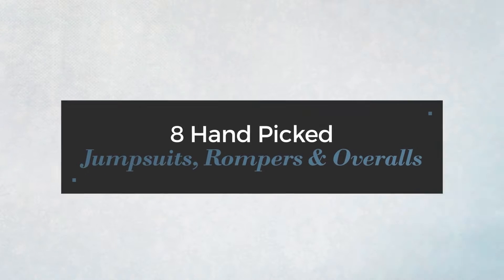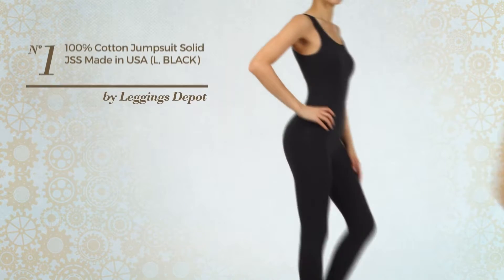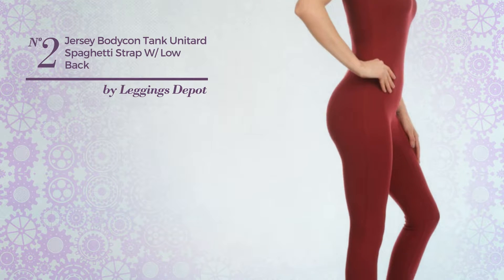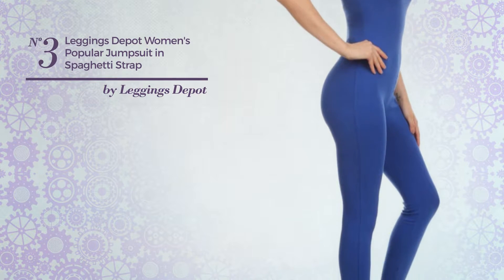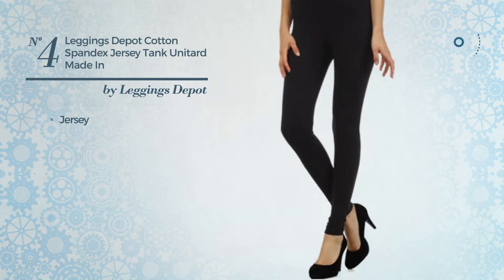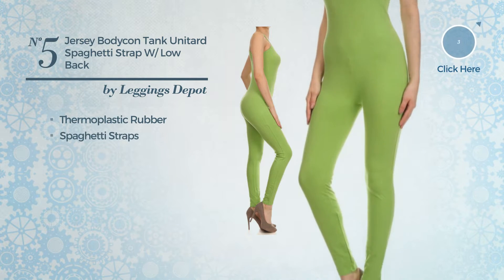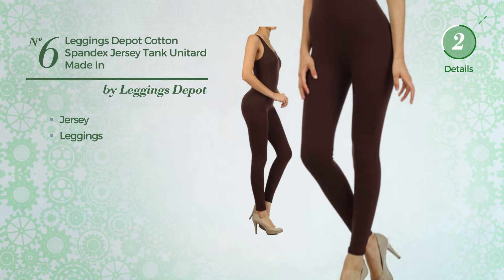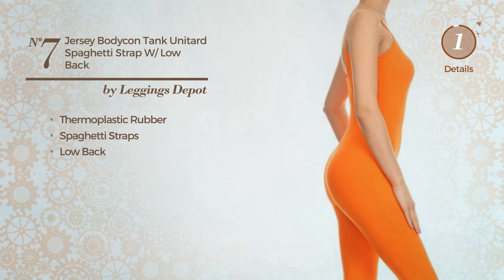8 Hand Picked Jumpsuits, Rompers & Overalls By Leggings Depot, Winter 2017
8 Hand Picked Jumpsuits, Rompers & Overalls By Leggings Depot, Winter 2017

Shop for JUMPSUITS, ROMPERS AND OVERALLS  By Leggings Depot, Winter 2017
100% Cotton Jumpsuit Solid JSS Made in USA (L, BLACK) Jumpsuit Solid JSS Made in USA (L, BLACK)

Jersey Bodycon Tank Unitard Spaghetti Strap w/ Low Back Catsuit Jumpsuit (3X, Burgundy) Tank Unitard Spaghetti Strap w/ Low Back Catsuit Jumpsuit (3X,...

Leggings Depot Women's Popular Jumpsuit in Spaghetti Strap JSS-04 (Medium, Royal Blue) Women's Popular Jumpsuit in Spaghetti Strap JSS 04 (Medium,...

Leggings Depot Cotton Spandex Jersey tank Unitard Made in USA (3X, Black) Cotton Spandex Jersey tank Unitard Made in USA (3X, Black)

Jersey Bodycon Tank Unitard Spaghetti Strap w/ Low Back Catsuit Jumpsuit (3X, Lime) Tank Unitard Spaghetti Strap w/ Low Back Catsuit Jumpsuit (3X,...

Leggings Depot Cotton Spandex Jersey tank Unitard Made in USA (Medium, Brown) Cotton Spandex Jersey tank Unitard Made in USA (Medium, Brown)

Jersey Bodycon Tank Unitard Spaghetti Strap w/ Low Back Catsuit Jumpsuit (2X, Orange) Tank Unitard Spaghetti Strap w/ Low Back Catsuit Jumpsuit (2X,...

Jersey Bodycon Tank Unitard Spaghetti Strap w/ Low Back Catsuit Jumpsuit (3X, Charcoal Grey) Tank Unitard Spaghetti Strap w/ Low Back Catsuit Jumpsuit (3X,...

Try also